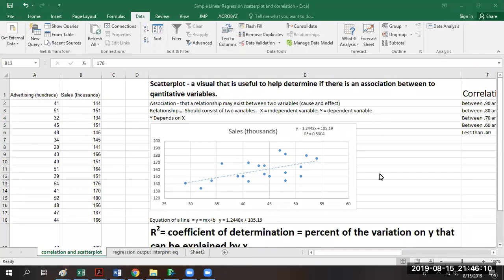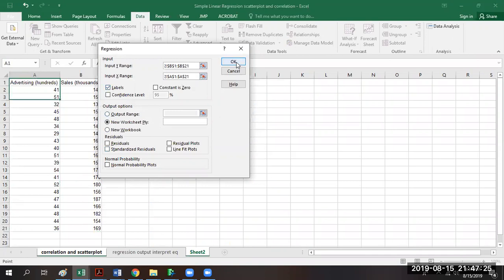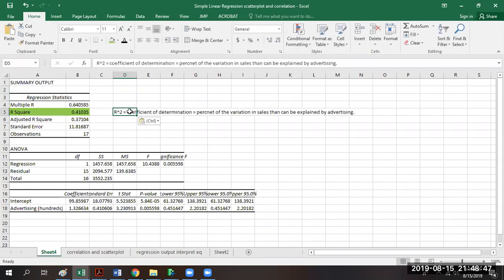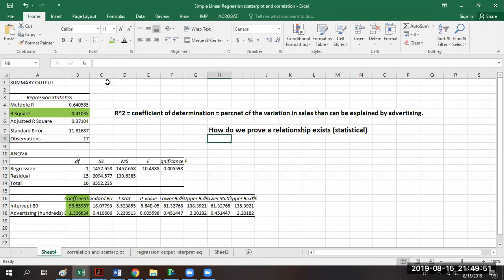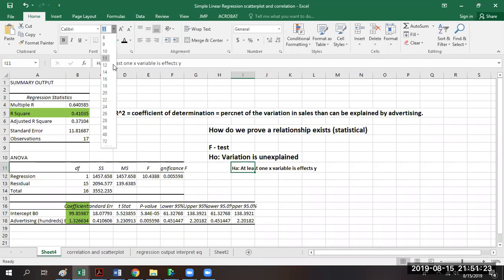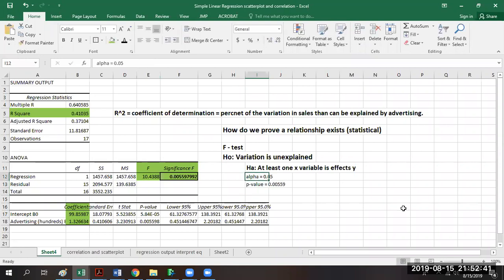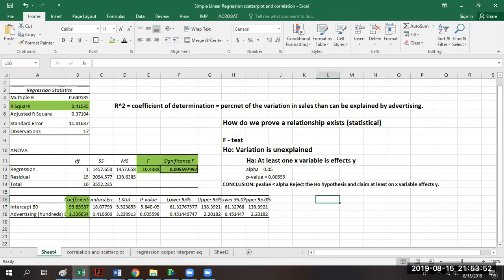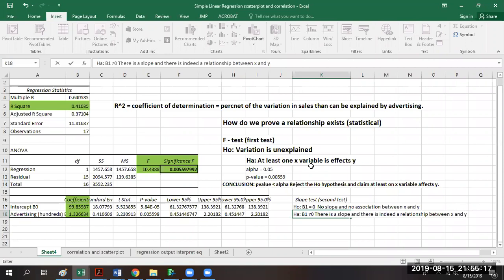simple linear regression output, F test, slope tests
Simple Linear Regression Review.
This tutorial considers standard output format and common statistical tests to assess if there is evidence of a feasible linear relationship.